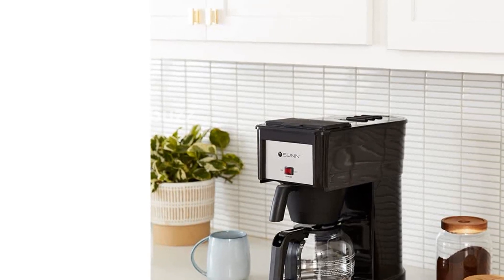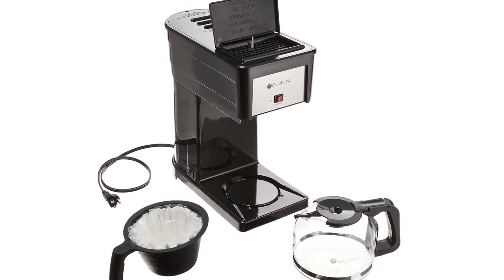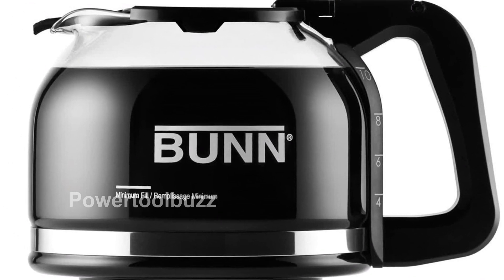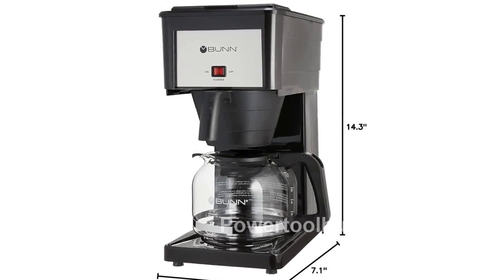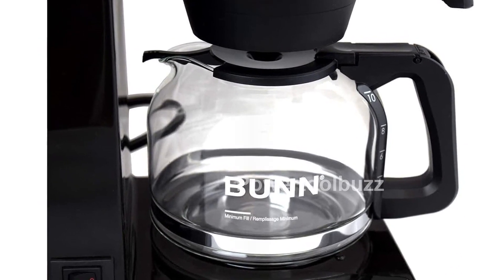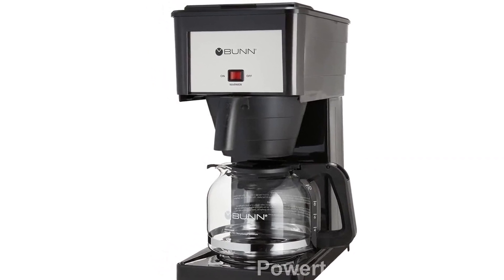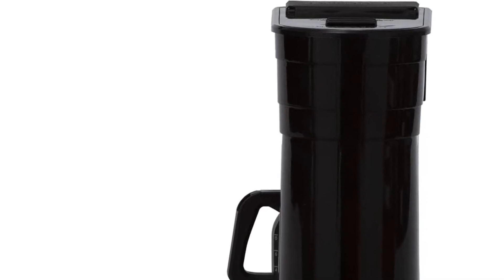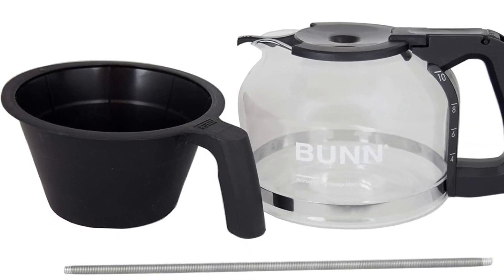Review BUNN GRB Velocity Brew 10 Cup Coffee Brewer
Looking for a high-performance coffee brewer for your home? Introducing the BUNN GRB Velocity Brew 10-Cup Home Coffee Brewer in stylish black. This incredible product boasts lightning-fast brewing speed and can brew up to 10 cups of delicious coffee in no time. With its durable construction and sleek design, this coffee brewer is a perfect fit for any kitchen. Start your mornings right with the BUNN GRB Velocity Brew 10-Cup Home Coffee Brewer.